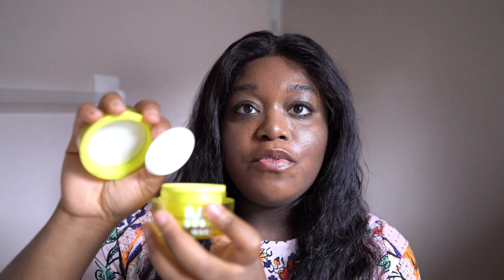PatORToss : Reviewing the Milk Makeup Vegan Milk Moisturizer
Hello everyone!

I hope you are all staying safe and healthy during these times and wish you and your loved ones well.

Today, I continue my Youtube review series and hashtag PatORToss by reviewing the Milk Makeup Vegan Milk Moisturizer. In today's video, I let you know if this is a product you should pat/apply on your skin or simply toss!

I also want to quickly note I am not an esthetician nor a dermatologist, I am a skincare enthusiast. All commentaries in this video are simply my own opinion and I have nothing but love for the brands I speak about, I just break down my thoughts on their individual products.
FOLLOW ME ~
I'd love to hear more about your routine and/or what products you'd like to see me review on this channel. Thank you again xx.
Music Used ~
Afternoon Nap by Ghostrifter Official